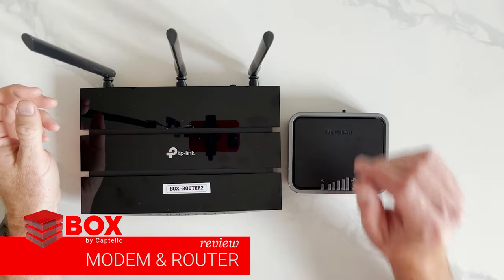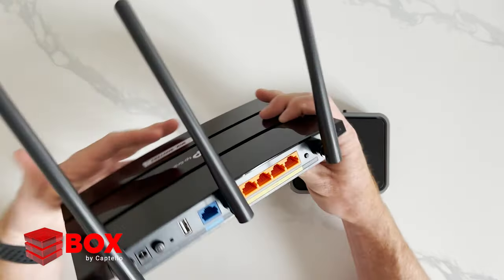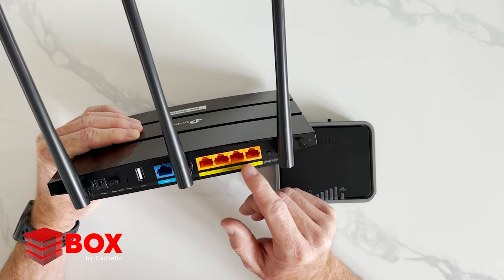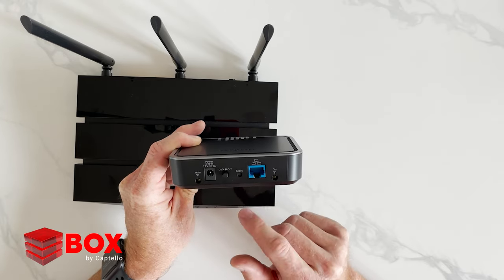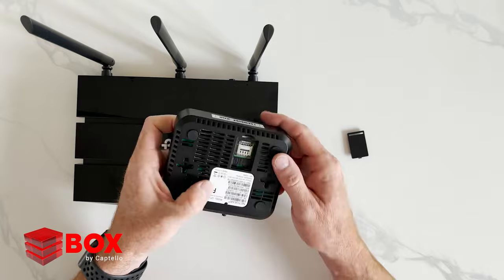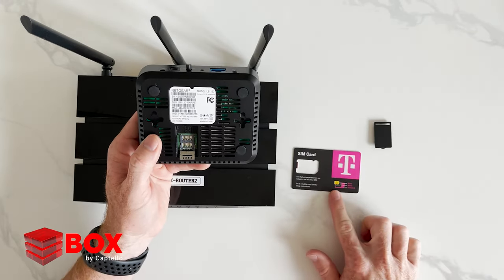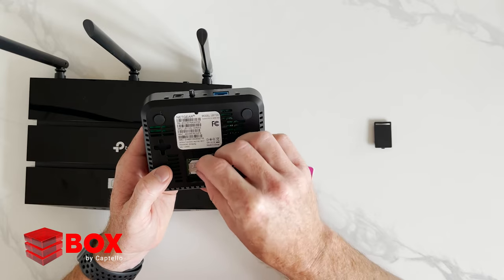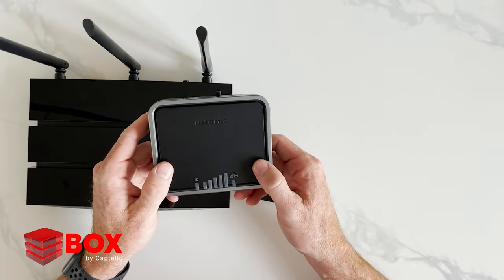Box TPLink Router NetGear Modem Review